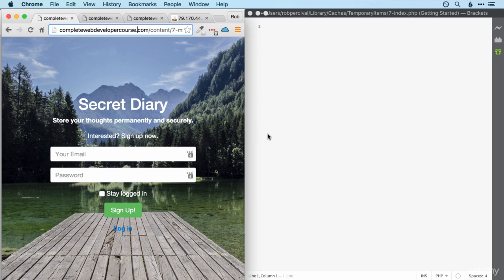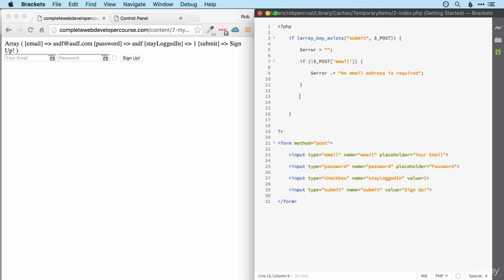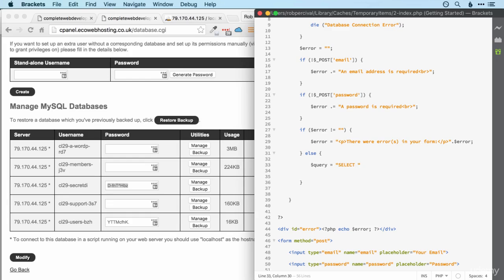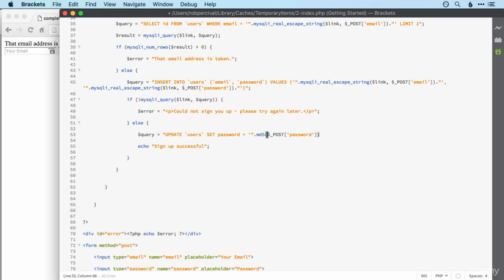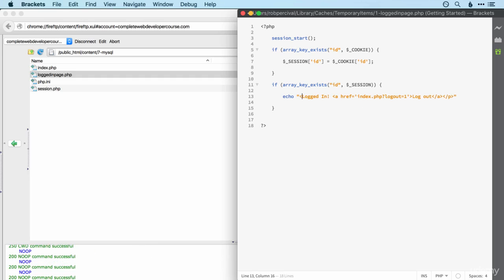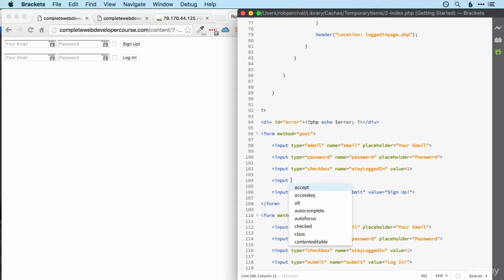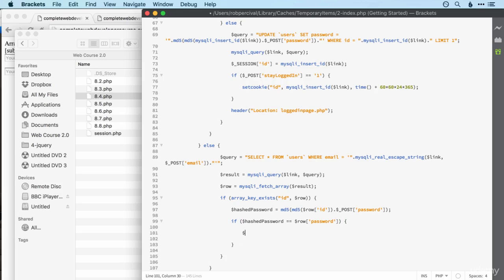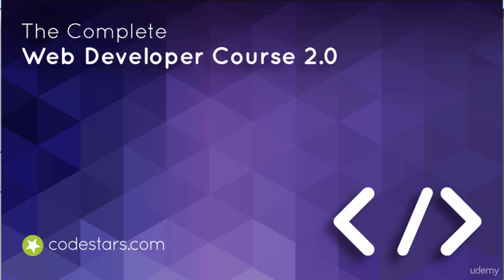Project Secret Diary (1)